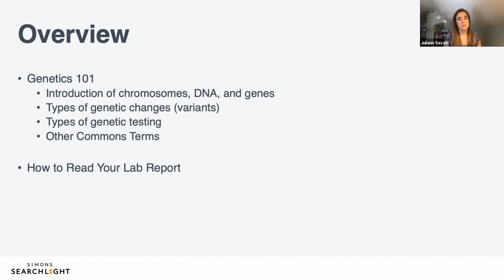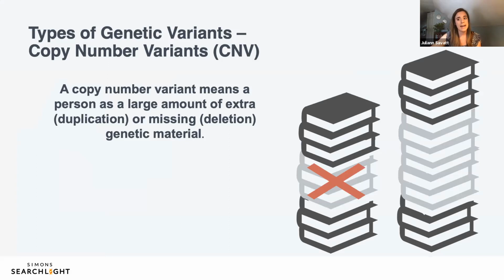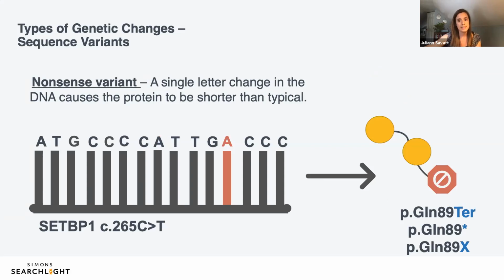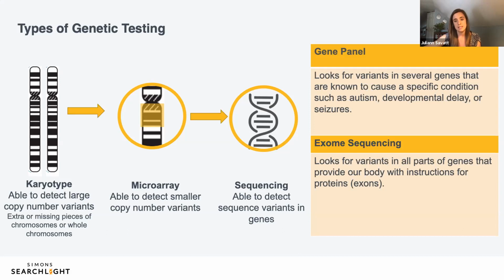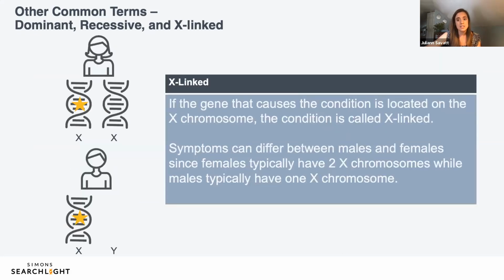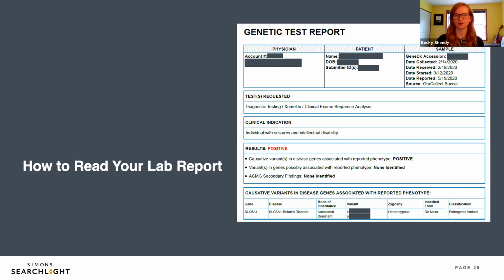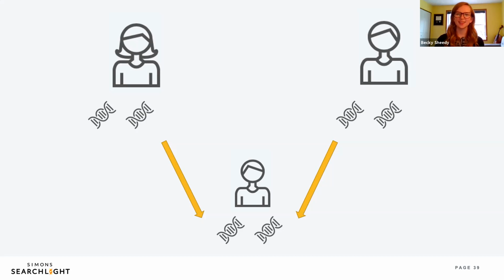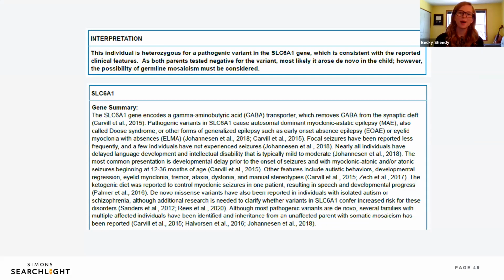Genetics 101 & How to Read Your Lab Report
An introduction to genetics and an overview for families on how to understand their genetic report. For the full original presentation with Q&A,

Learn more about Simons Searchlight here: simonssearchlight.org